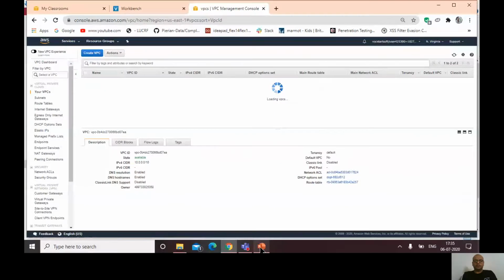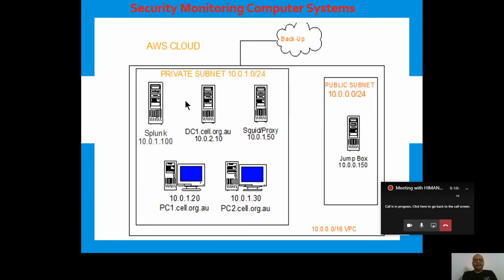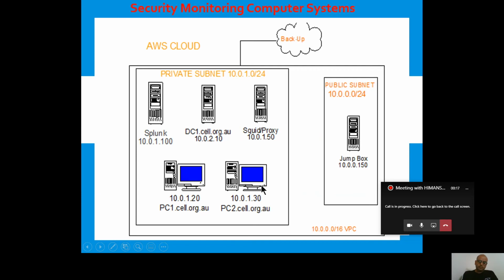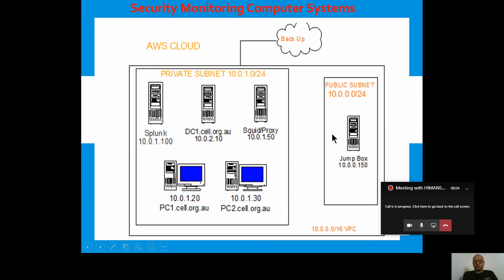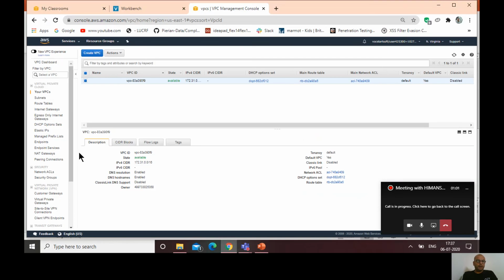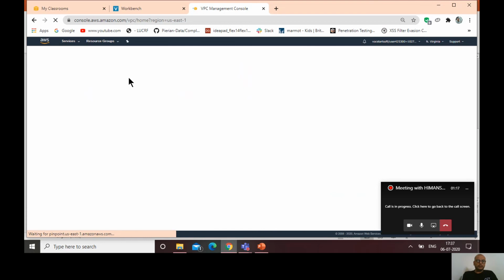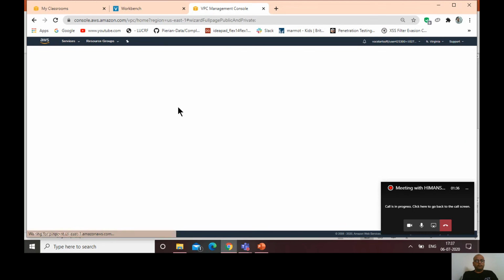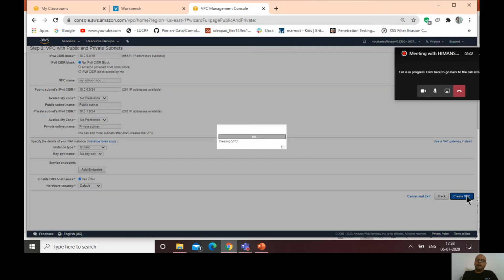Launching VPC with Public and Private subnet in AWS Cloud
This is the first video of project that i am working on.